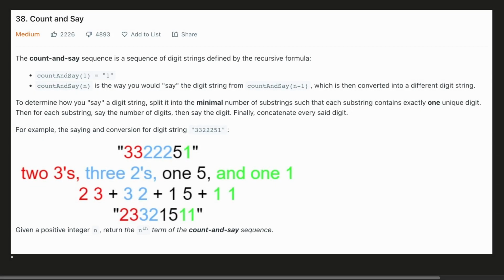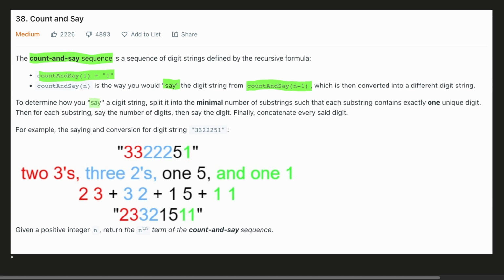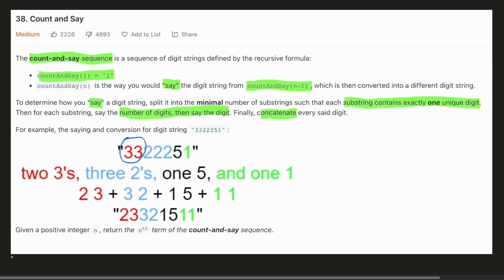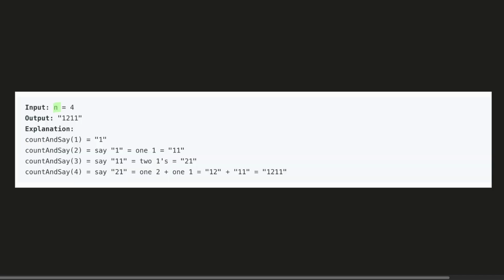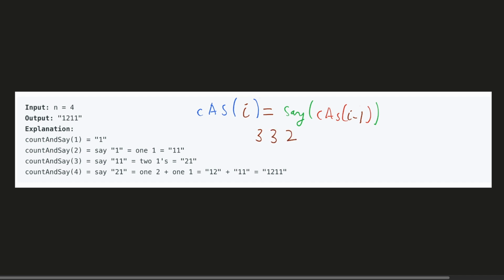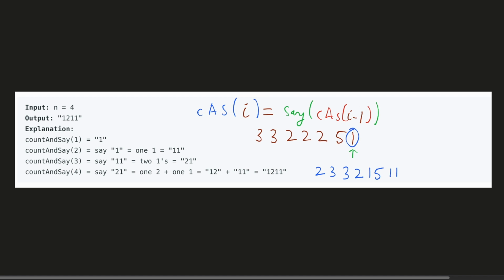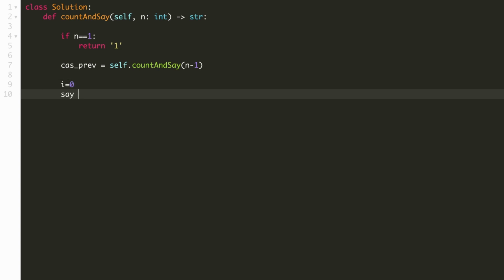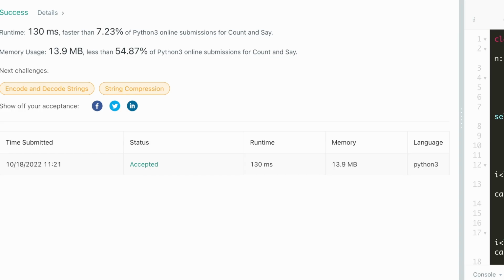Count And Say | Recursion | Leetcode 38 | Python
Count And Say

Leetcode 38
Daily Chalenge
Look and Say Sequence

Topics Covered: Recursion
Question Difficulty: Medium

CHAPTERS
00:00  Problem Description
00:51  Example
02:49  Intuition
03:47  Coding Solution